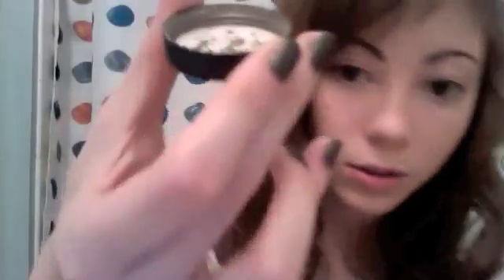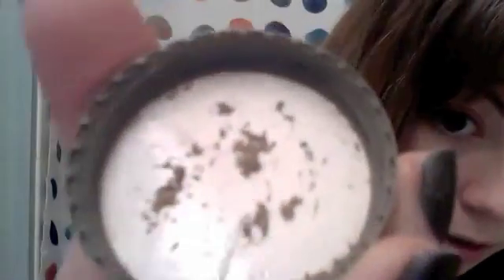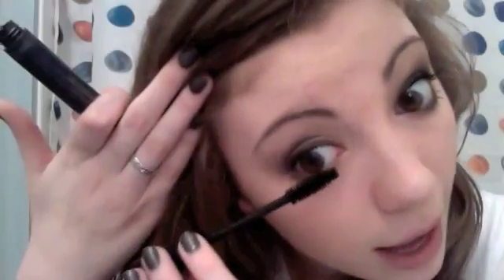Emily's Bare Escentuals Make Up Tutorial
(All Bare Escentuals Products)

FACE:
Bisque
Fairly Medium foundation
Avant-garden blush
Tinted hydrating mineral veil

EYES:
Creme de la creme (powdered shadow)
Magnifique (powdered shadow)
Black Coffee Big and Bright Eye Liner
Flawless Definition Volumizing mascara

LIPS:
Rouge (Not "rogue" sorry!) lip color